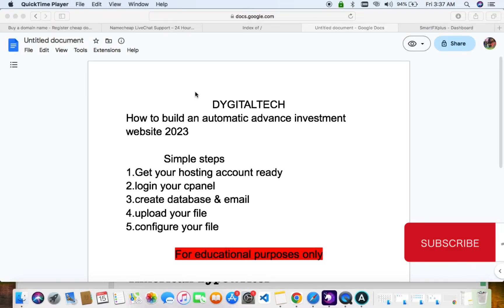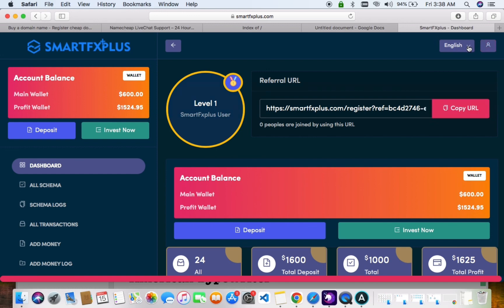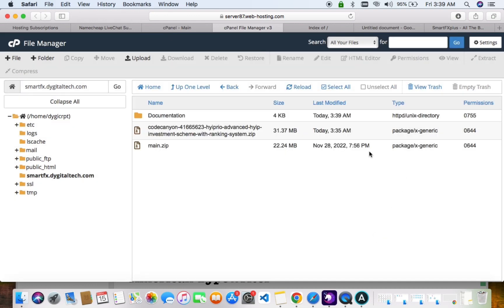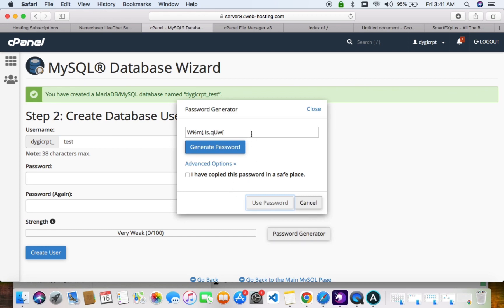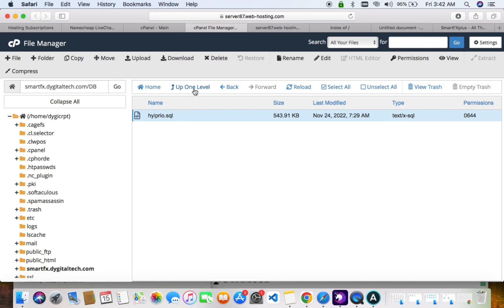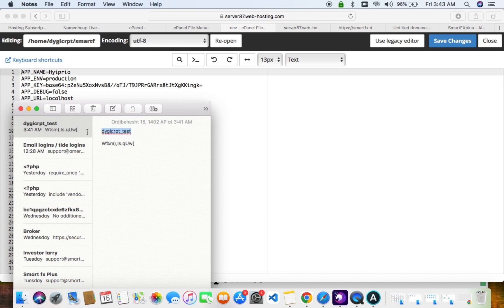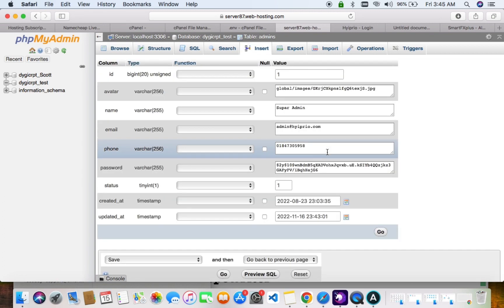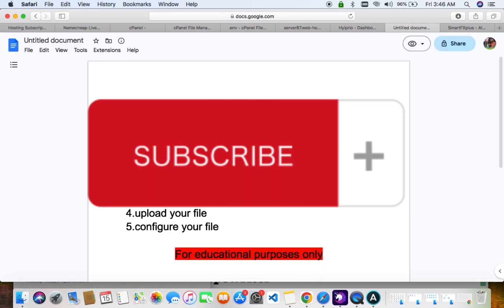How To Create Advanced Bitcoin Broker and Cryptocurrency Investment Website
In this Video step by step tutorial, I will show you How To Create bitcoin investment websites in Nigeria

You will learn how to create bitcoin investment website admin and user end so people can successfully invest in your website.
I have between 200k to 300k to create this kind of websites for my clients

This Video will help you build and create Professional bitcoin investment websites in Nigeria.

And if you are in need of any kind of Website In Nigeria Dygitaltech ltd can develop any kind of website for you with a unique and profession look and style.

👉🏻automatic returns
👉🏻kyc
👉🏻Ranking
👉🏻2FA
👉🏻nice emailing template etc

This is a full php/laravel script

You can get the script on

These videos are strictly for educational and training purposes, therefore I do not  guarantee that you will make as much more money like I do. I have been in the online business space for the past 5years and my results are typical.